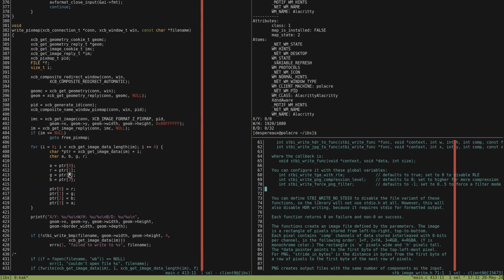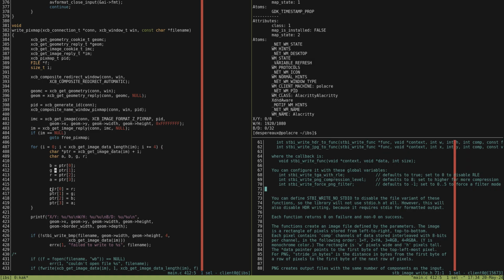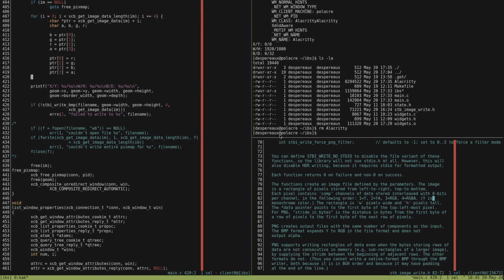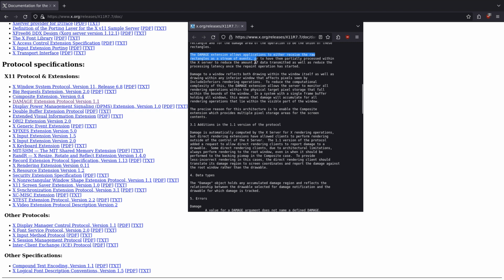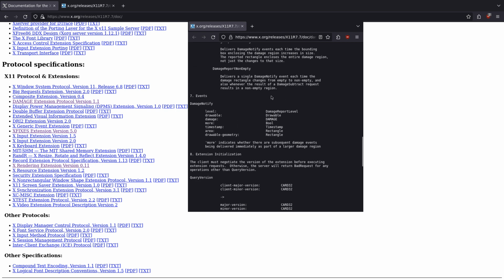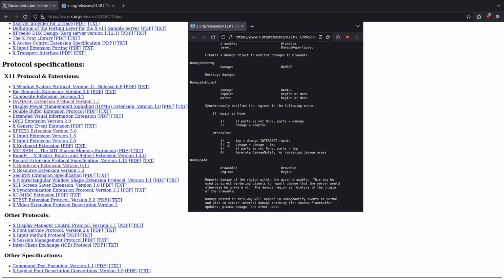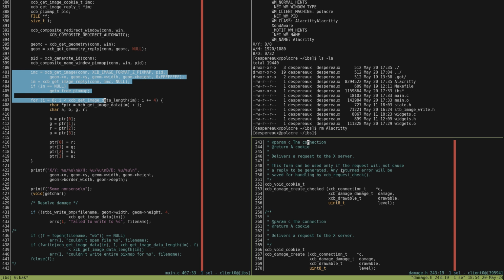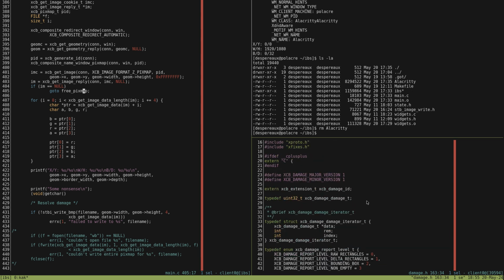13 - Improved Broadcaster Software: X Screenshots and Extensions (Part 3/8)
We start by display a screenshot of an X window! Then we finish off stumbling through the multitude of X extensions wondering what they all do.